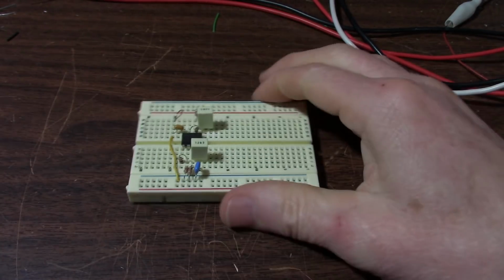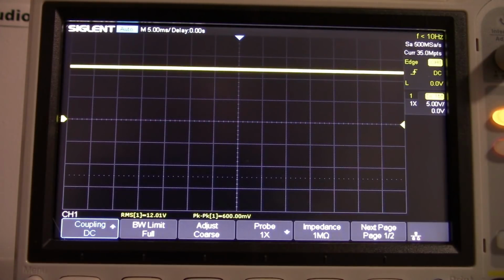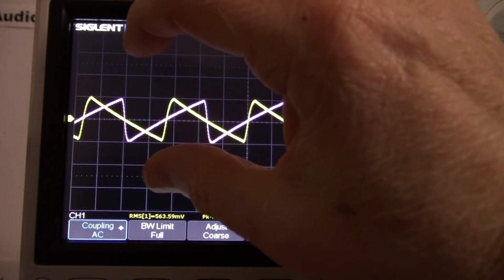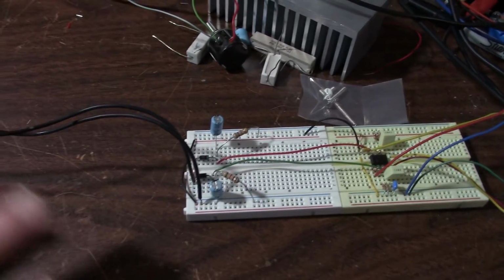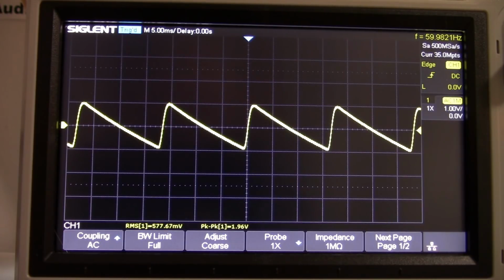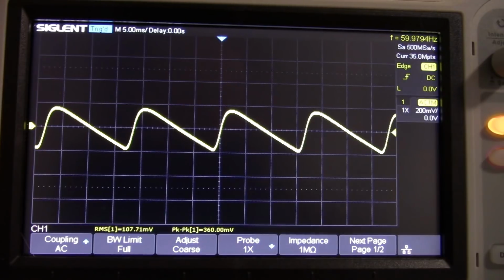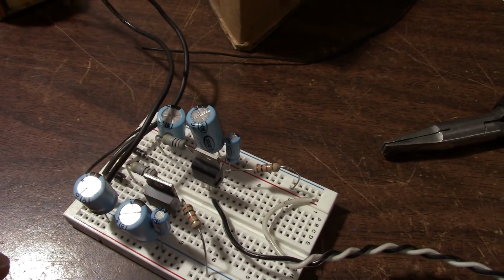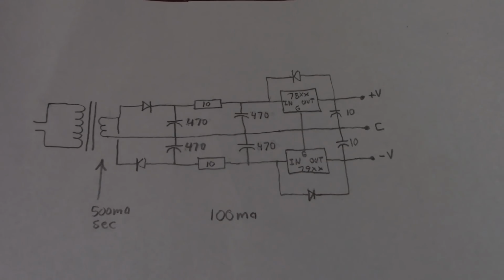Opamp power supply starting out bad and then making it better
Building an operational amplifier power supply for audio use. I start with a poor one (on purpose) just to hear if it is really that bad and then improve it in steps.